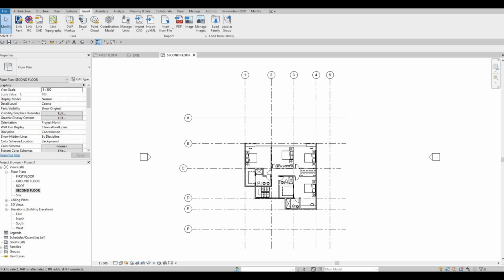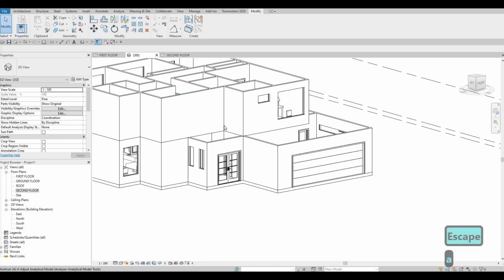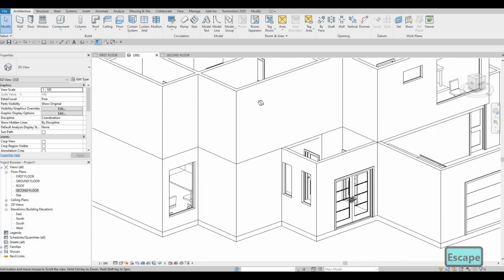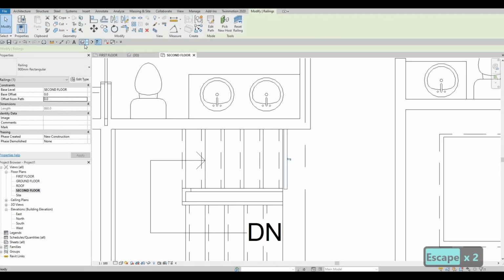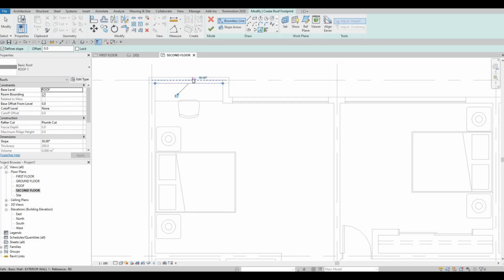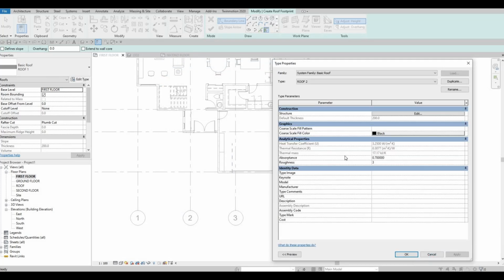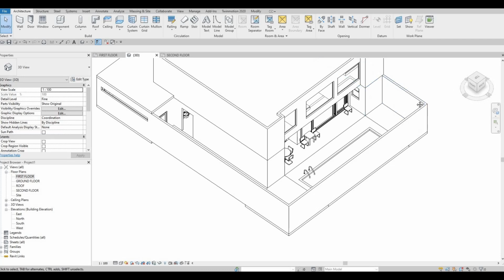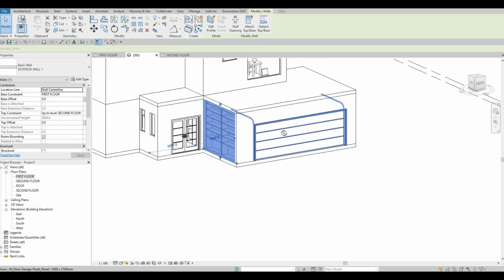Sumit S House | Part 9 | Complete Step By Step Project | Revit and Twinmotion Tutorial